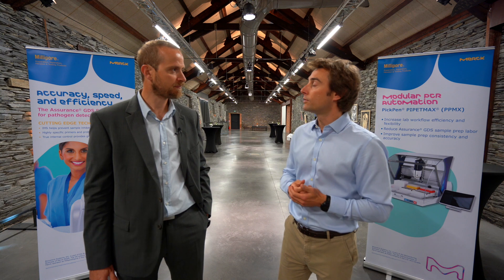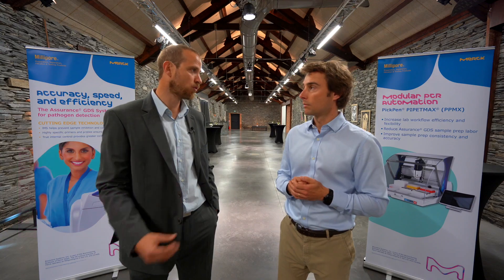How to detect STEC, E.coli O157h7 and Salmonella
Discussion with Florent BROSSAT from Merck life science about pathogen detection inside ground beef. STEC, E.coli O157h7 and Salmonella can be present inside raw beef.
Merck offers a PCR solution with IMS (Immunomagnetic separation) in order to detect these pathogens.